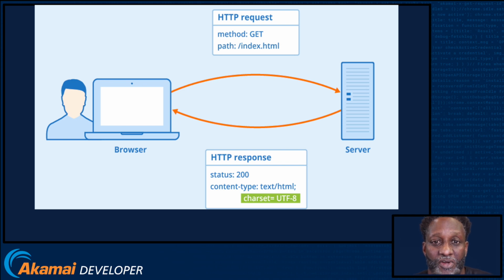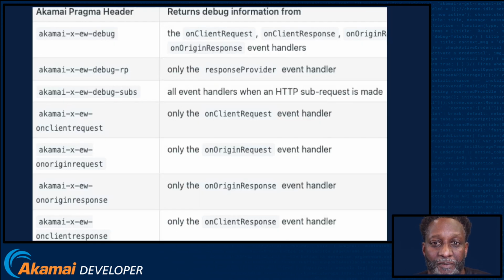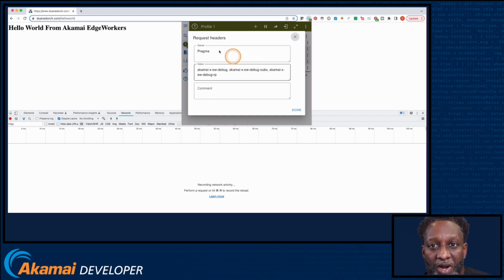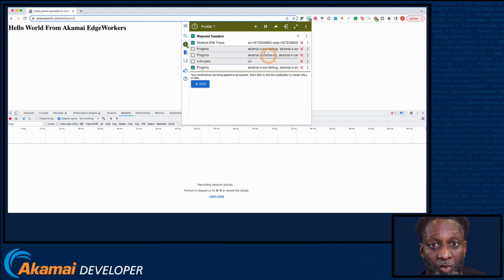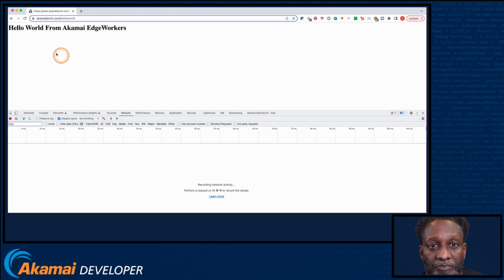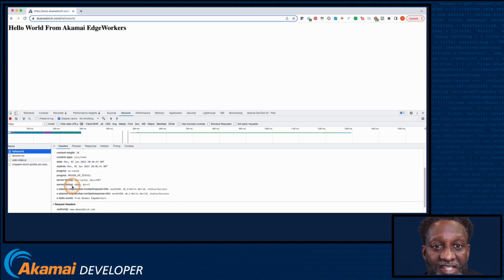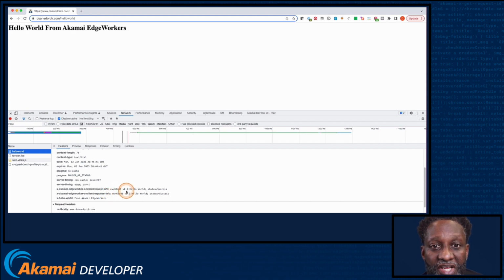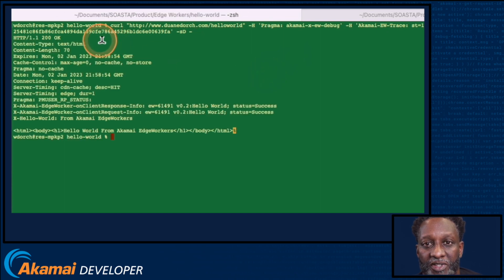EdgeWorkers Standard Debugging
Timing
00:00 Introduction
01:19 Using Debug Headers
03:35 Conclusion